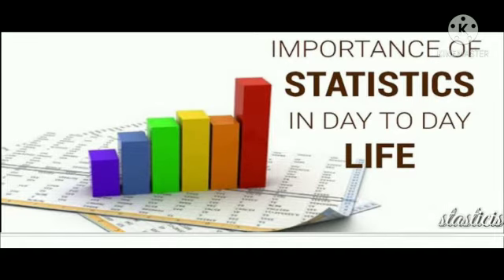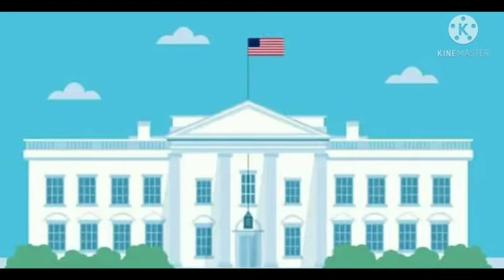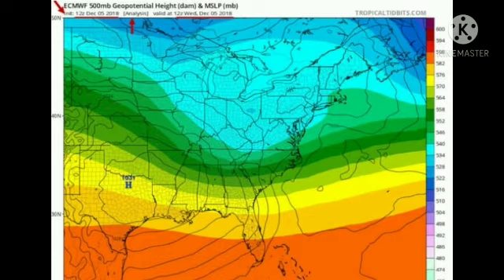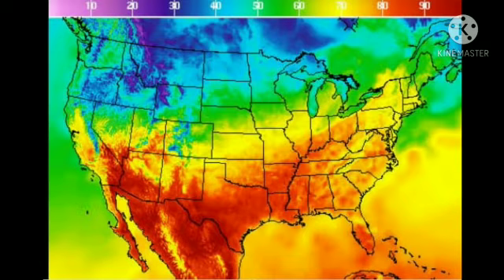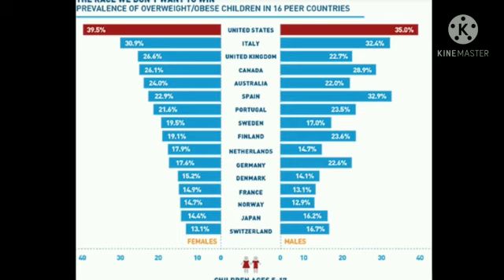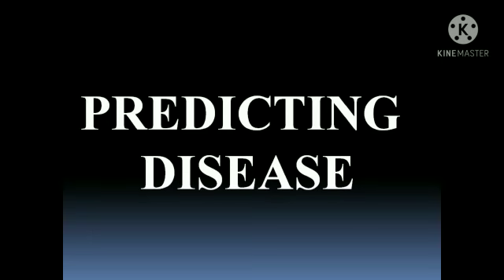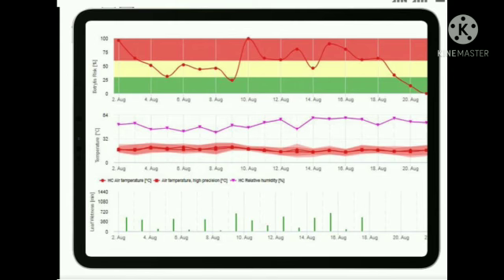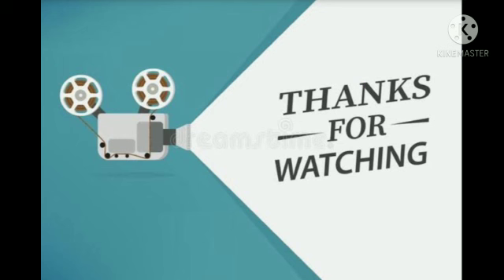Statistics in our daily life - Mrs. Daffiny Swarnakumari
about statistics in our daily life